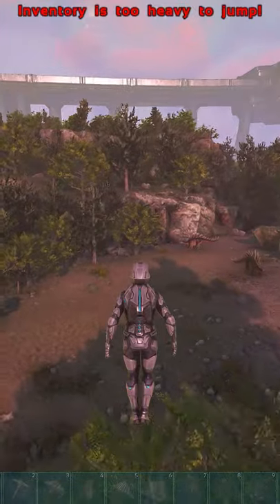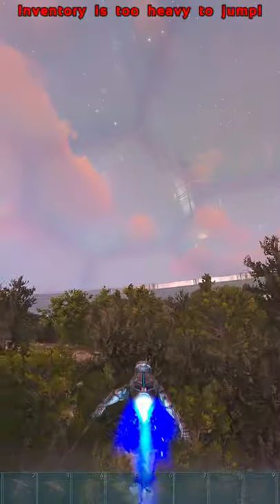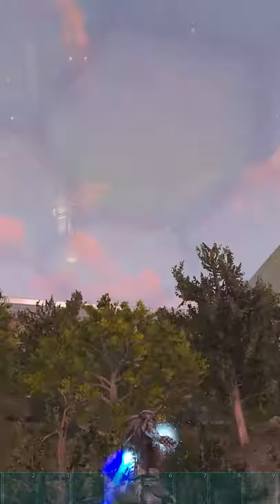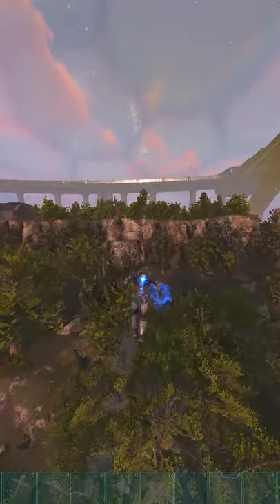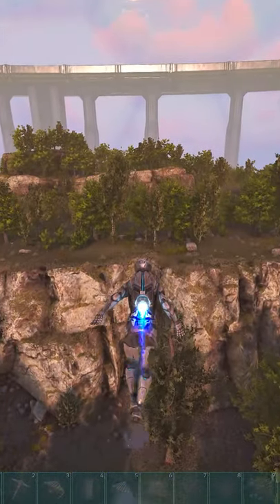How To Find Easy And Fast Loot in ARK on Official PvP